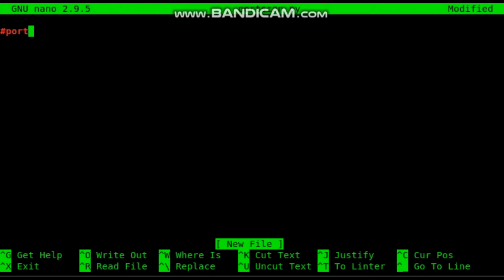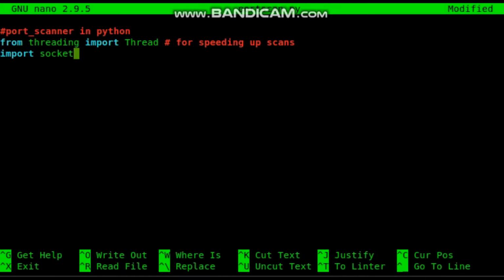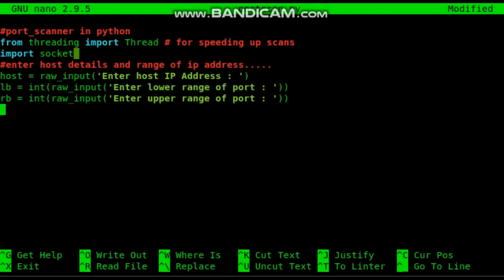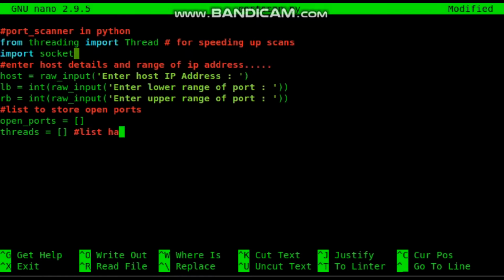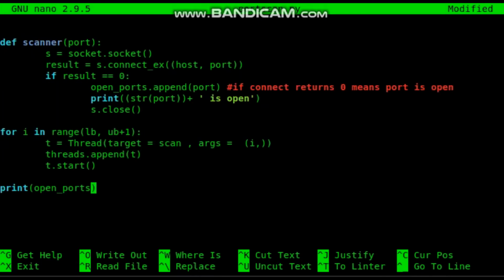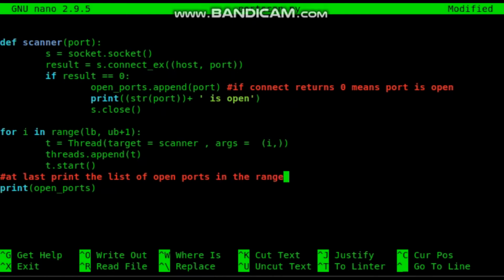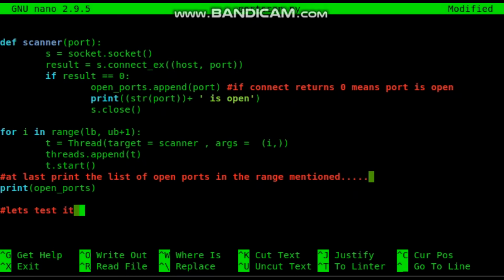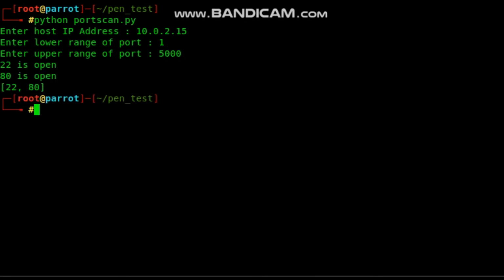Penetration Testing Module 2 Section 3 Part 4: Port Scanner in Python